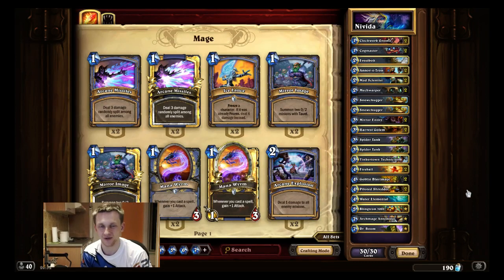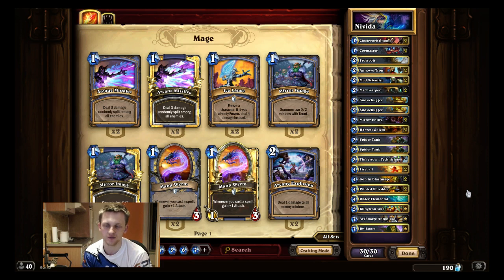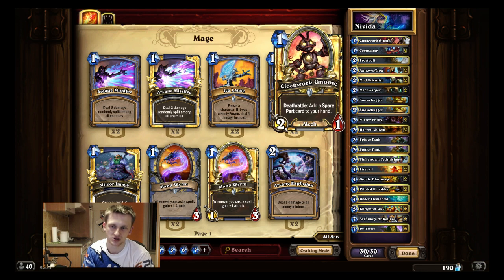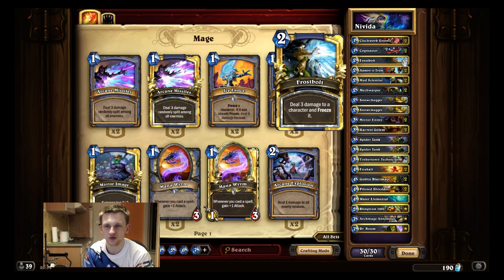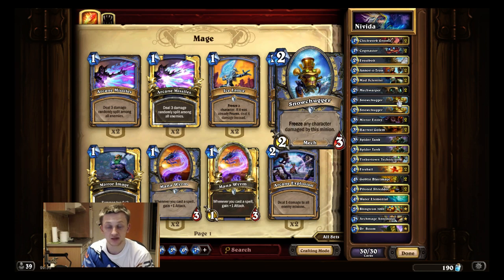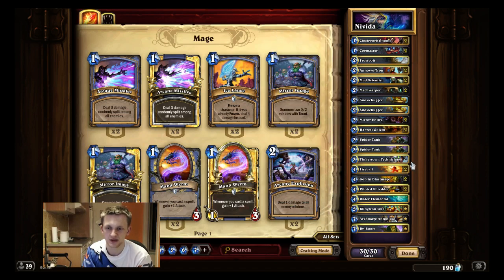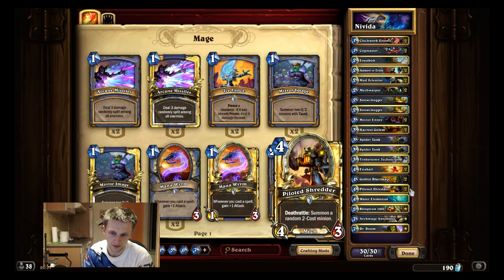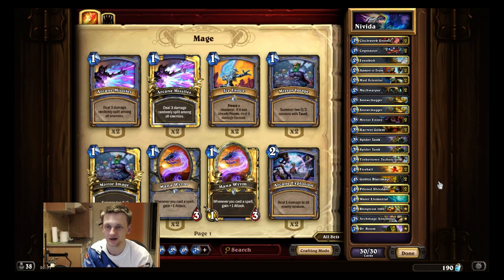Hearthstone BRM: Mech Mage Deck Tech With Gaara